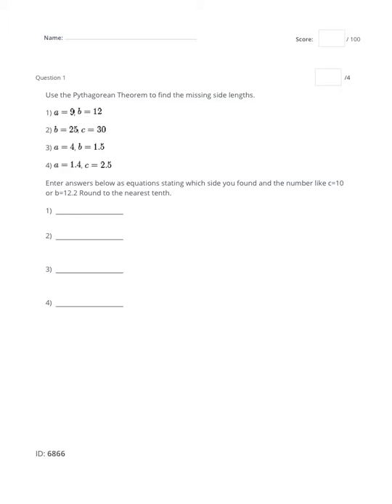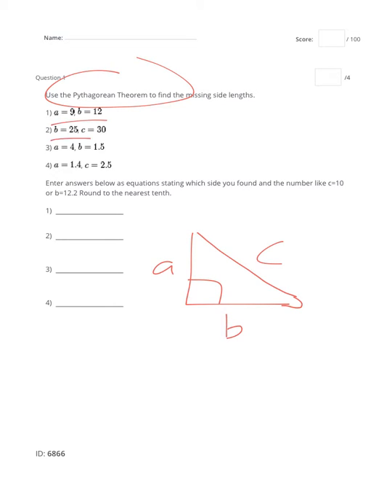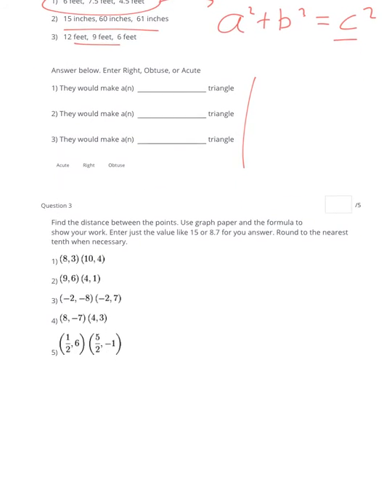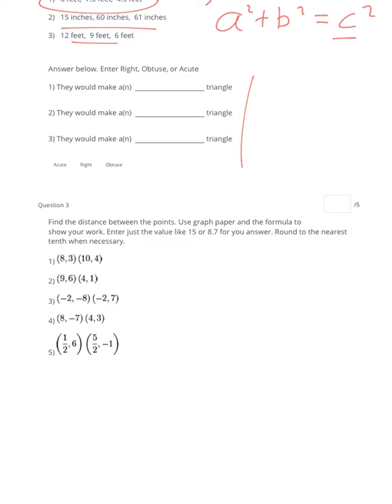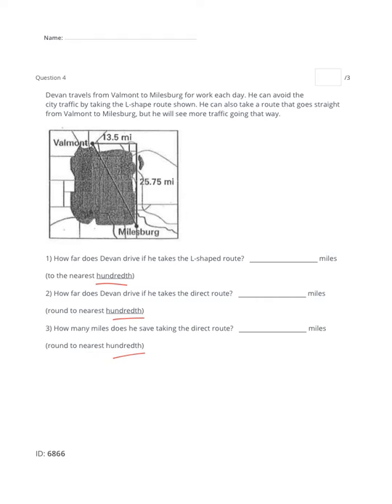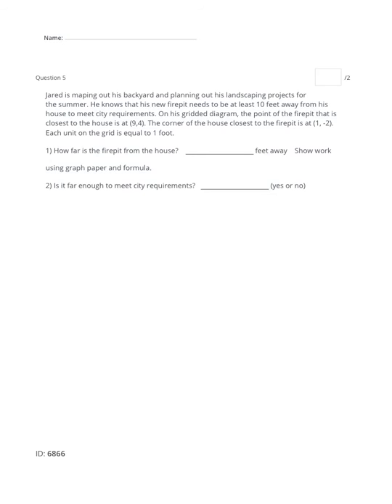Help with Review Assignment on Pythagorean Theorem and Distance